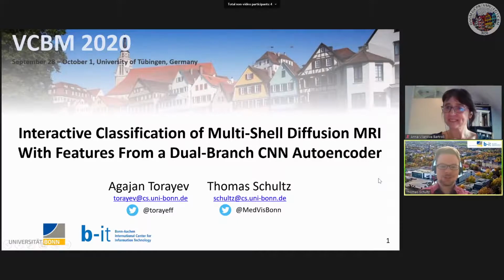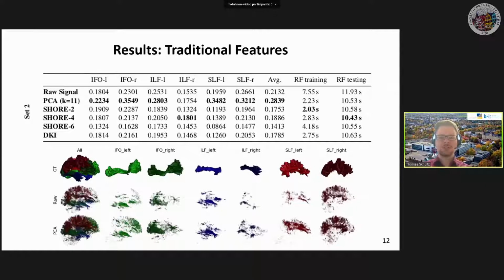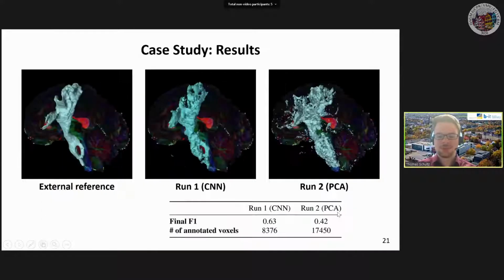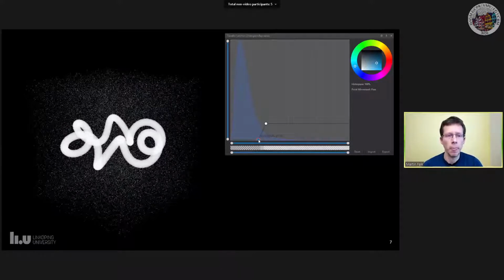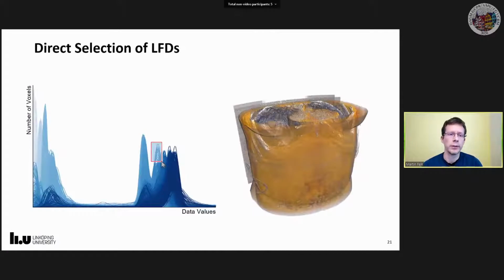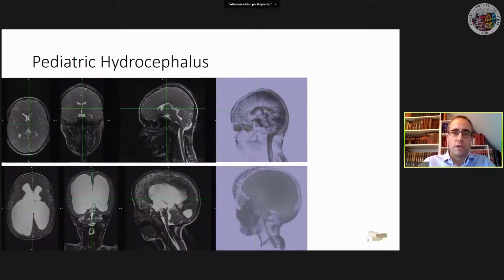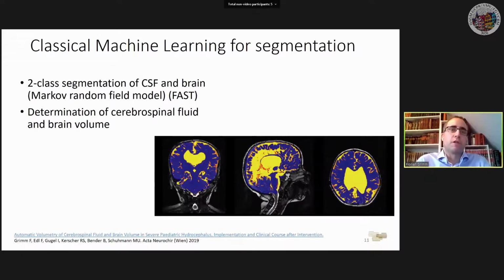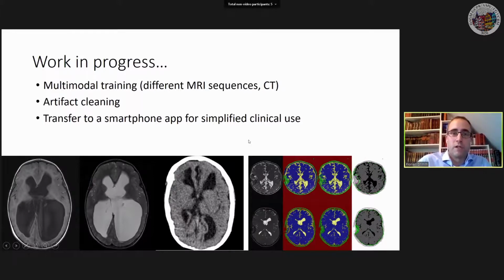VCBM 2020: Day 2 - Talks 1 - Feature Analysis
Day 2 at VCBM 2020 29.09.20

Talks 1 - Feature Analysis:

0:03:15 : Torayev, Agajan; Schultz, Thomas,
Interactive Classification of Multi-Shell Diffusion MRI With Features From a Dual-Branch CNN Autoencoder

0:31:32 : Falk, Martin; Ljung, Patric; Lundström, Claes; Ynnerman, Anders; Hotz, Ingrid,
Feature Exploration in Medical Volume Data using Local Frequency Distributions

0:56:47 : Florian Grimm, Invited Talk - Bringing Deep Learning into clinical practice – Quantification of pediatric hydrocephalus

Chair: Anna Vilanova